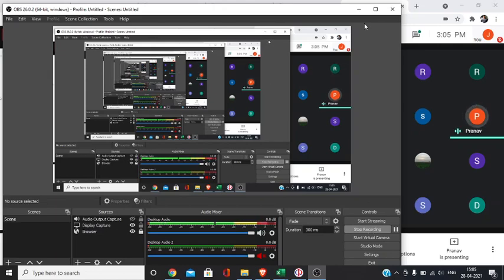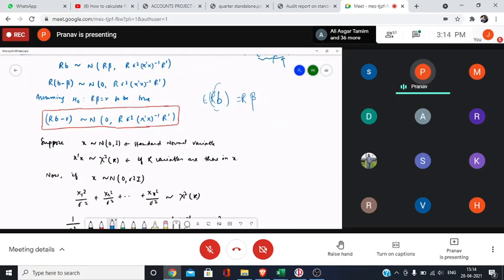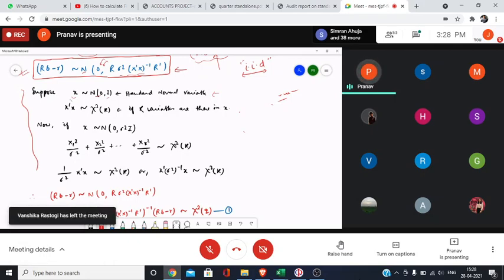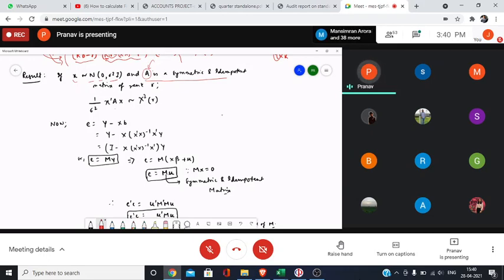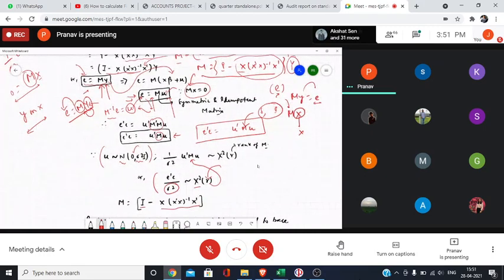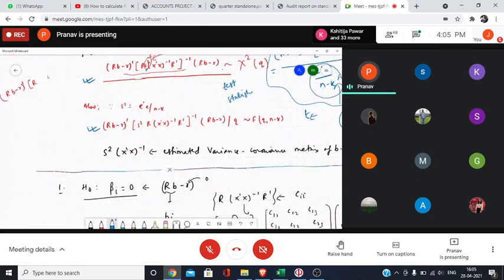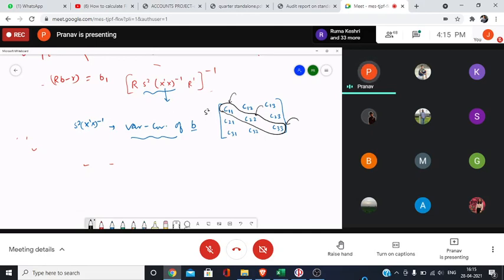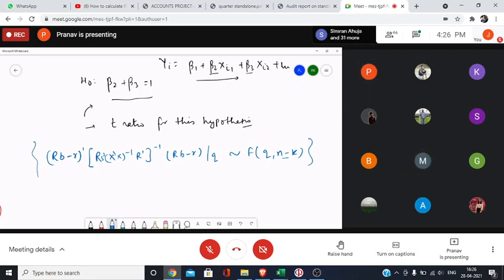T Statistics & Hypothesis Testing - Part 2 | Class 8 | 28.04.2021